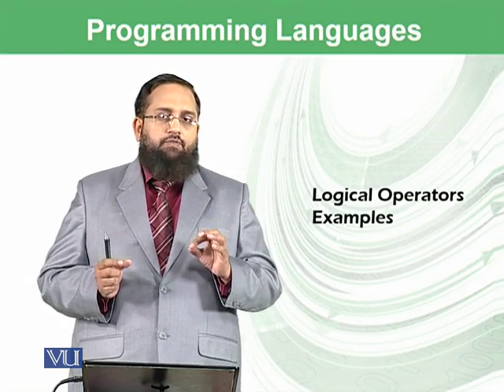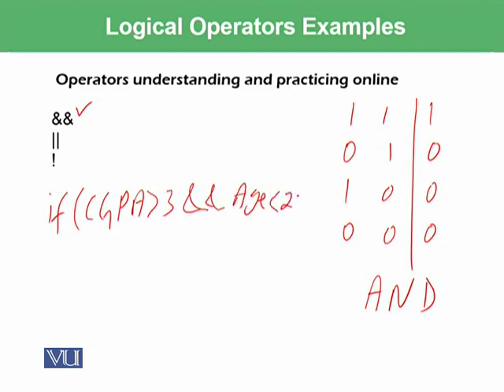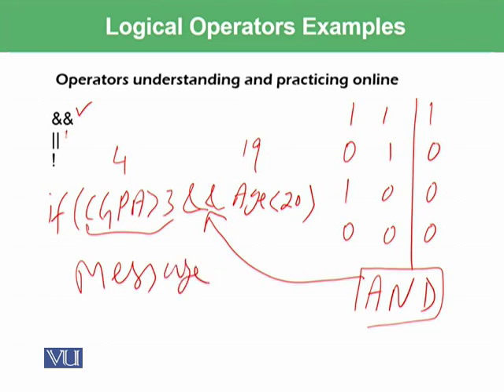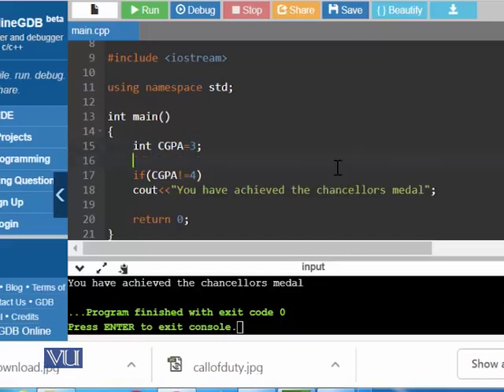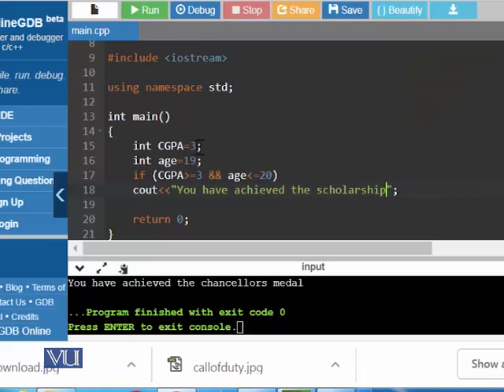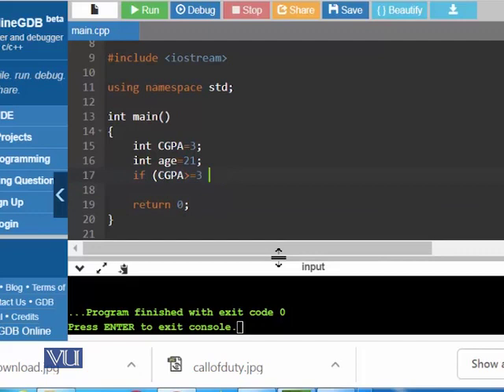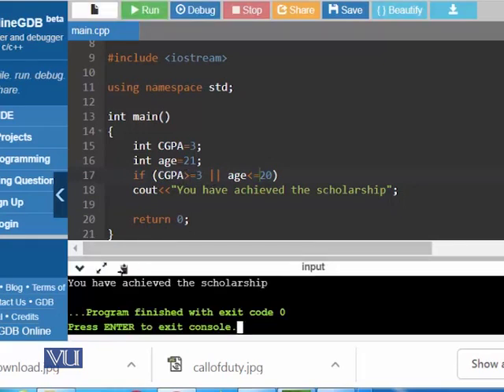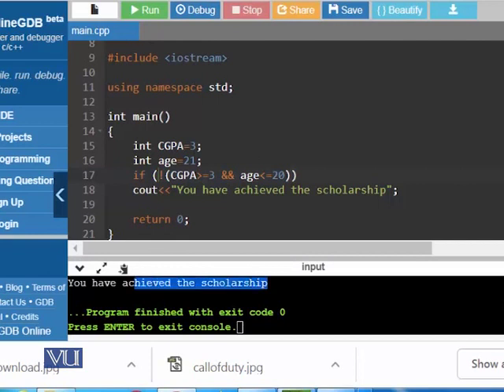Programming Languages. CS101 Topic125